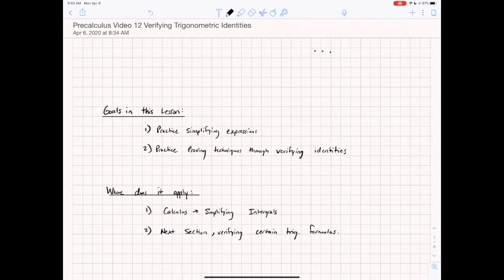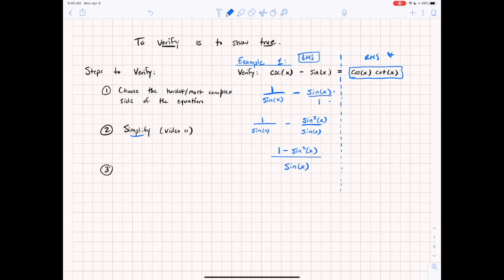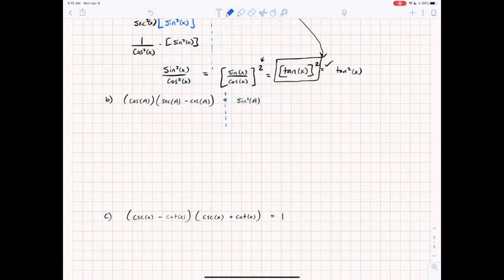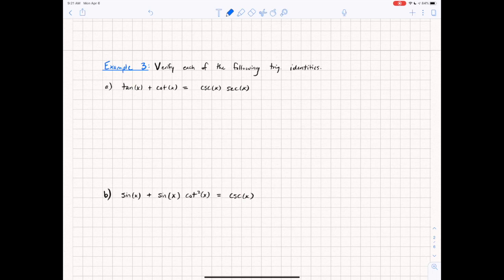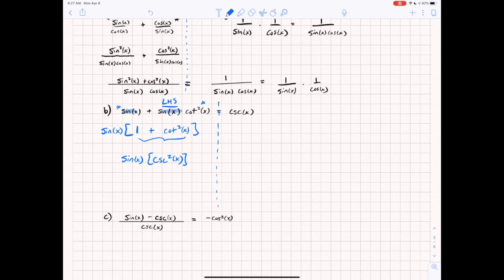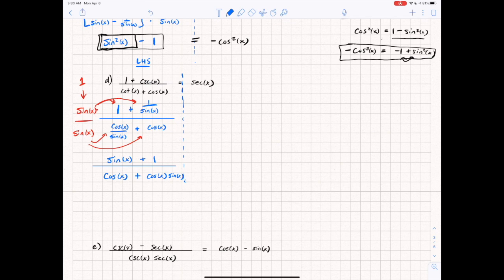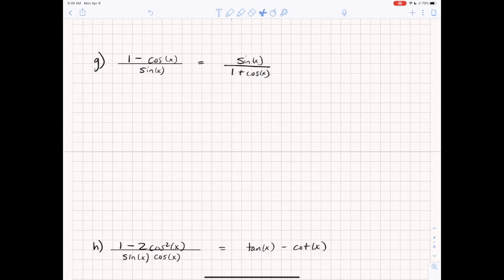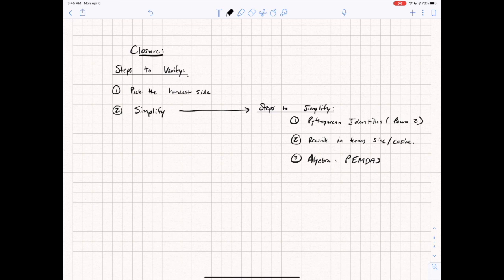Precalculus Video 12 Verifying Trigonometric Identities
This video is about Precalculus Video 12 Verifying Trigonometric Identities